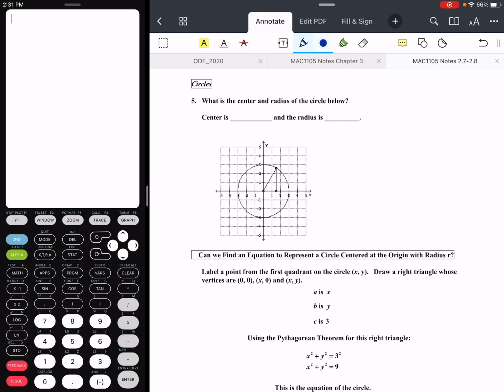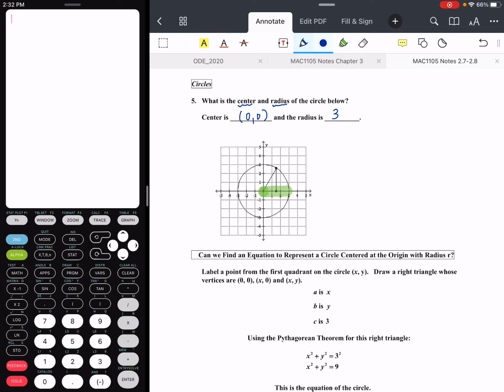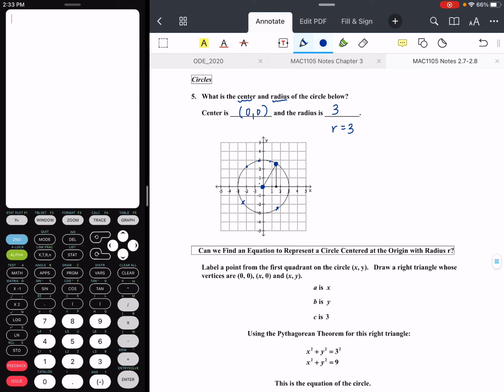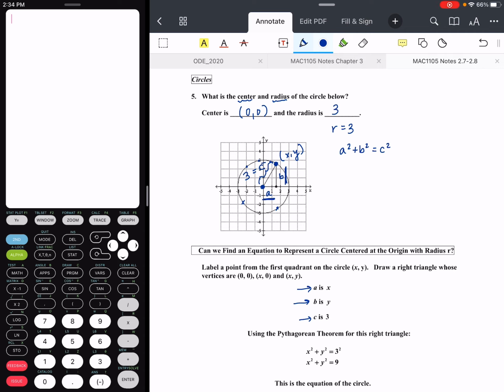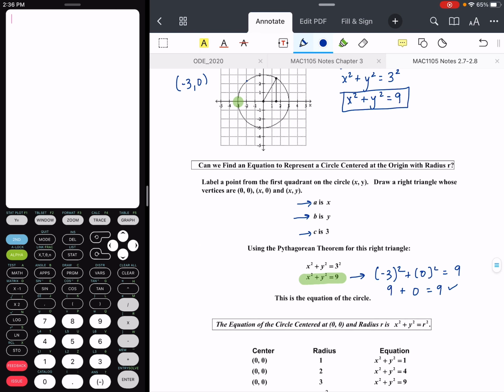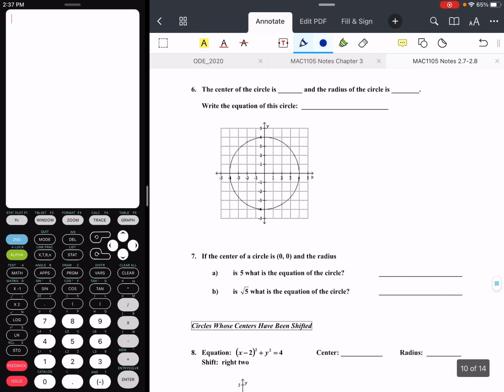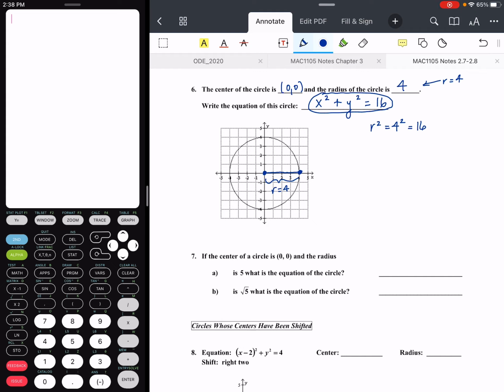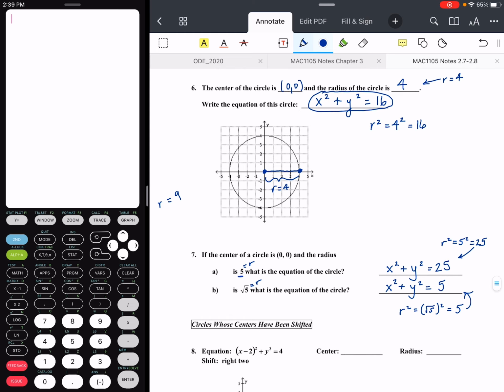MAC1105 - 2.8 #5-7